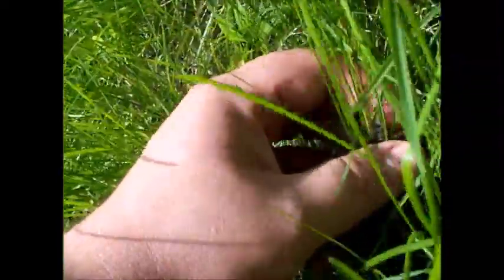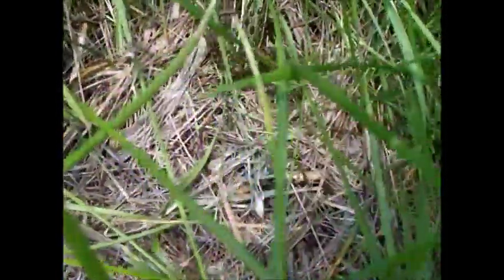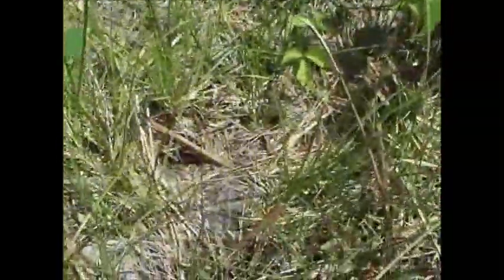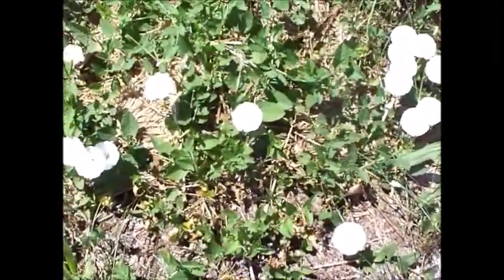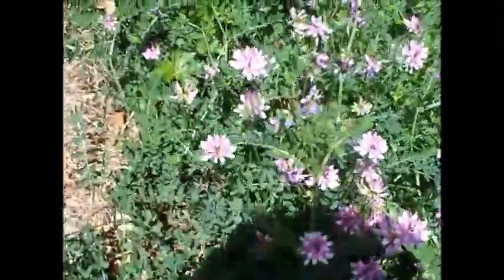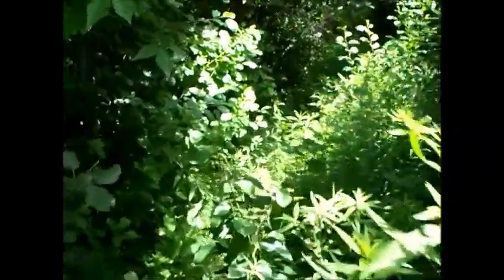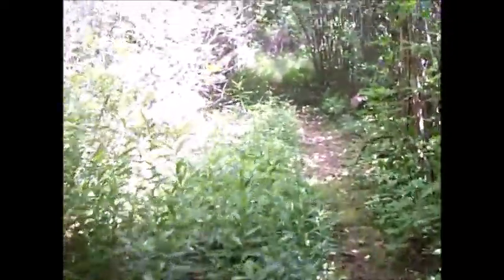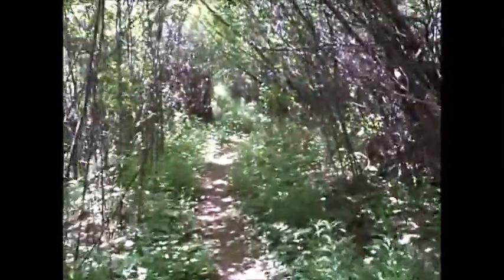Michigan Nature Outing 7/22/15 Baby toads, frogs, heron, wildflower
I search a public hunting ground for wildlife. I find baby toads, frogs, ants, and wildflowers. While driving between access points a heron flies from my car